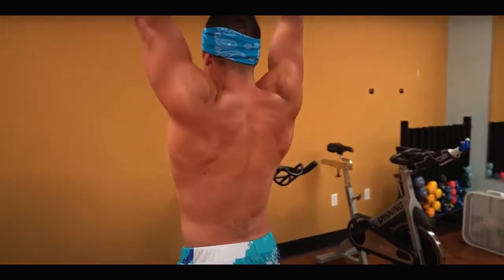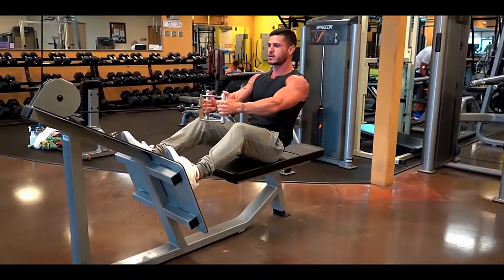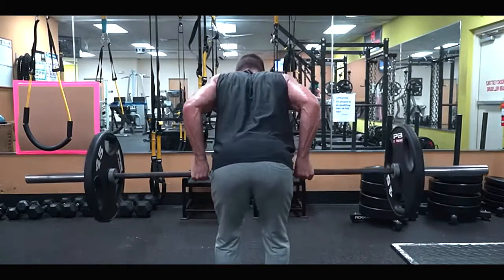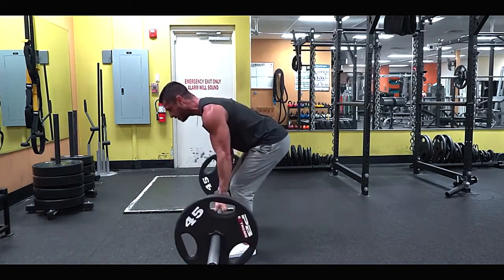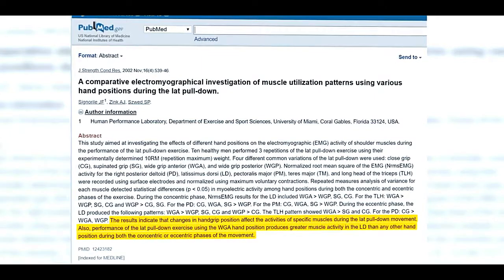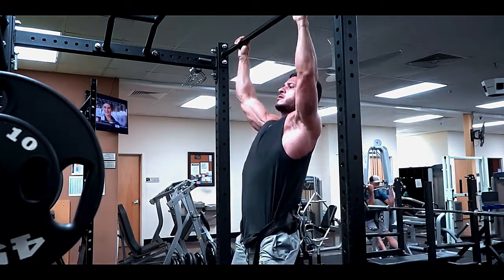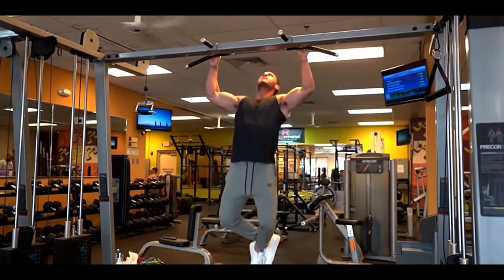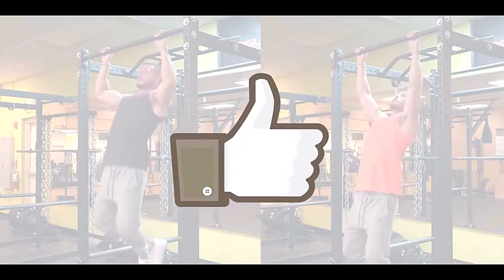Three super exercises for lats. By doing them, you will noticeably increase your back.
muscles,